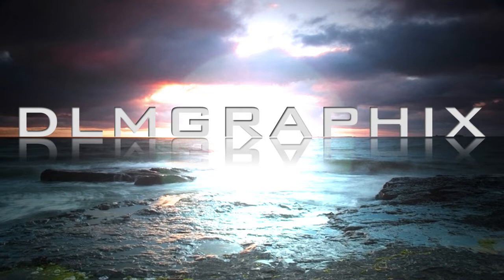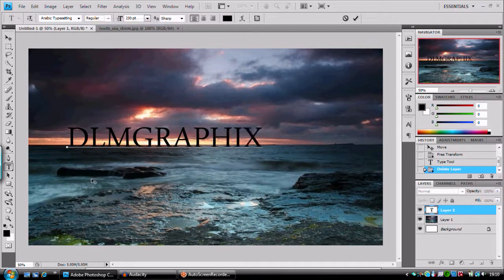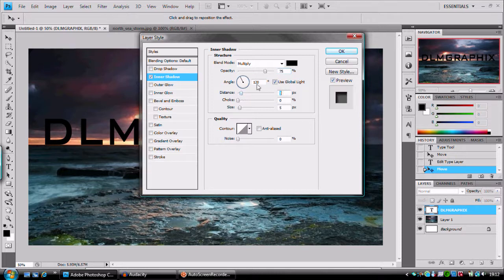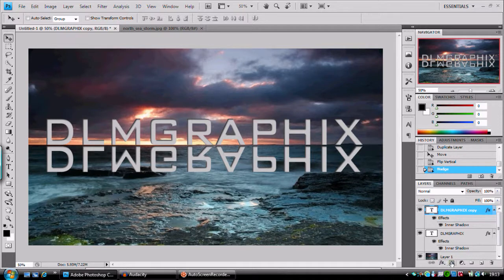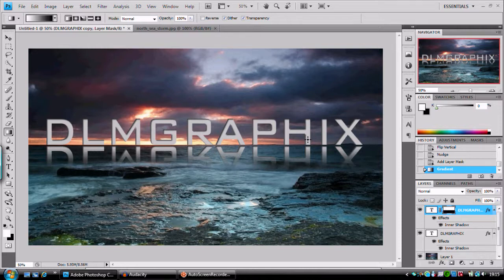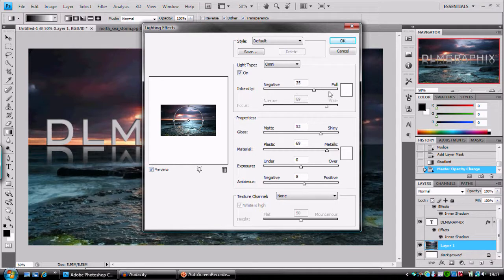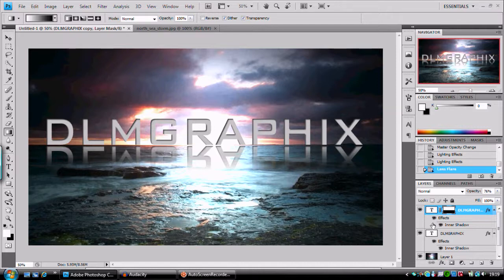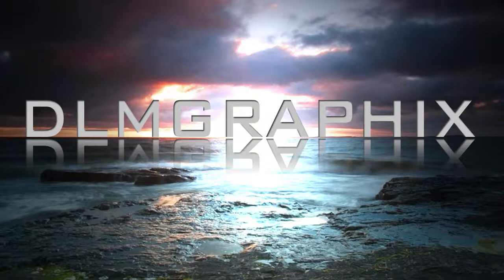Photoshop Tutorial teaching you how to create a reflection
A tutorial showing you how to create a reflection in photoshop :)